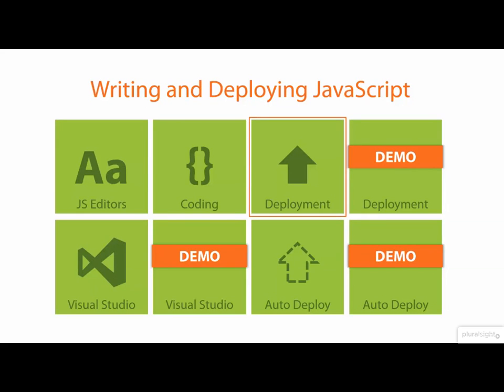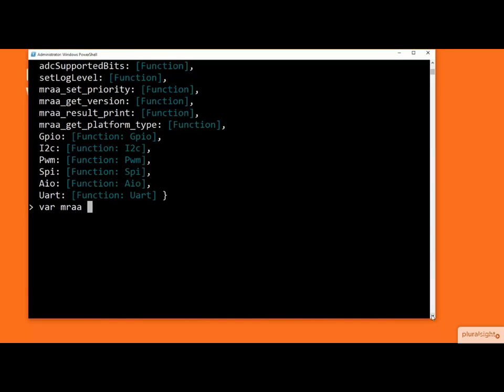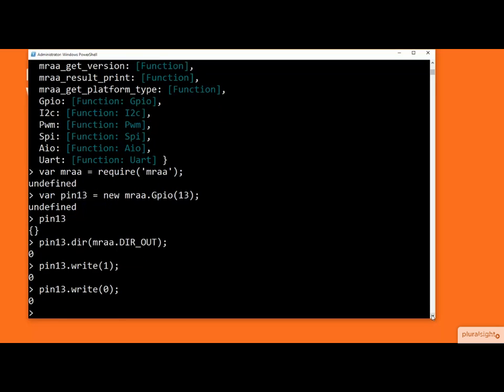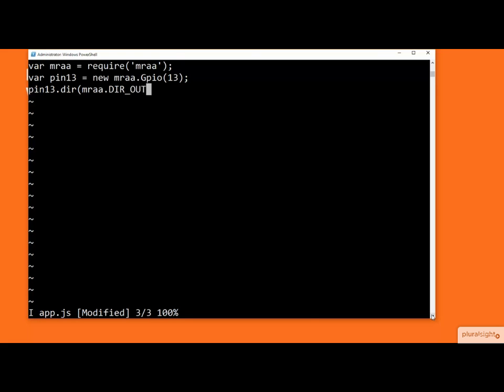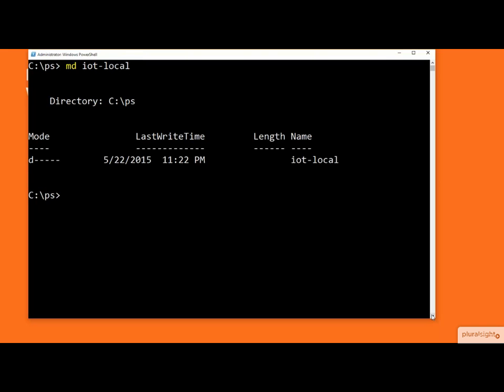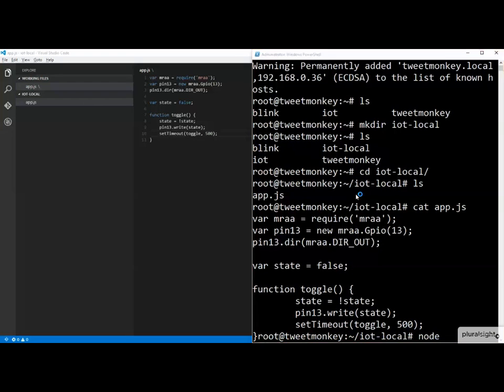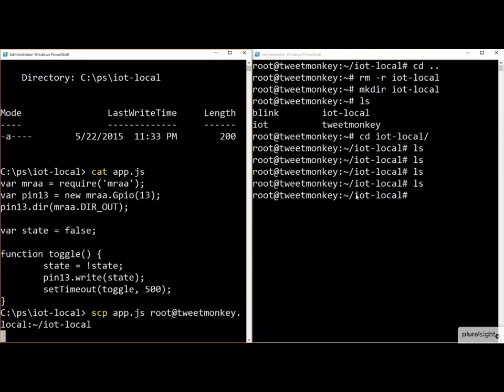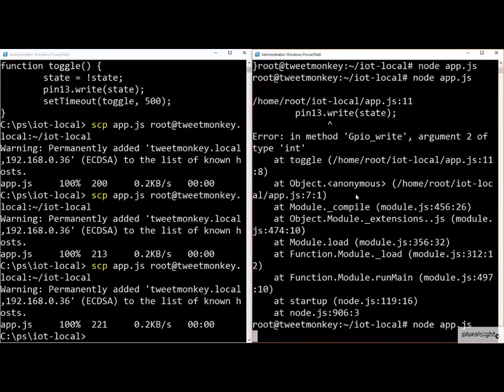04 04 Demo Writing and Deploying Code